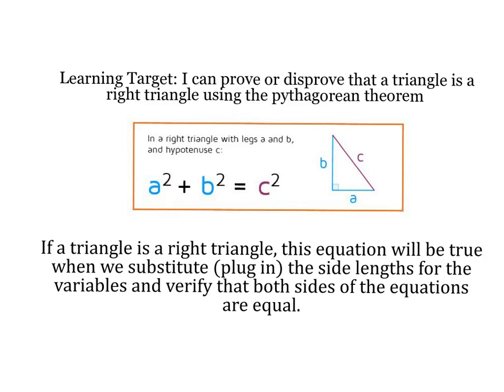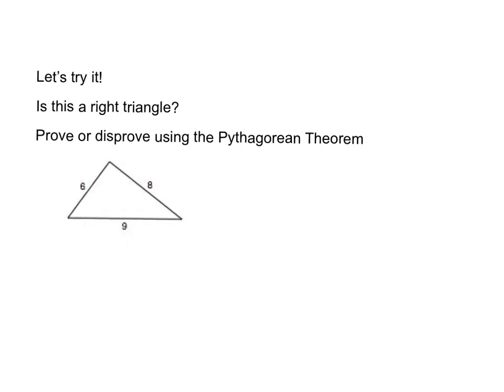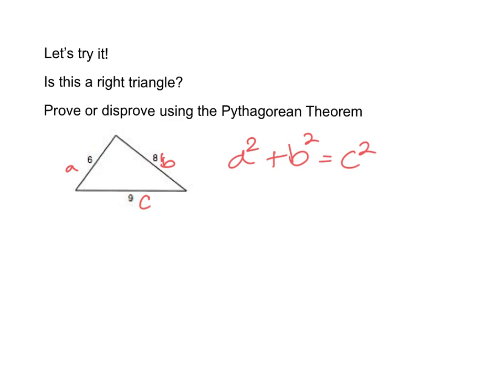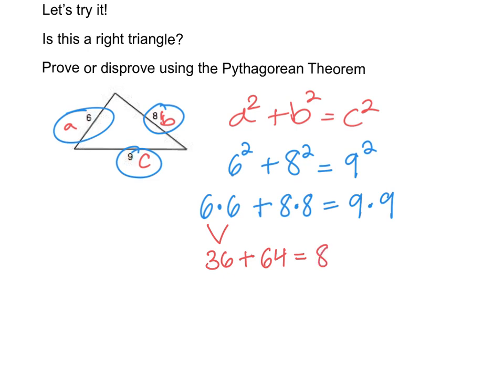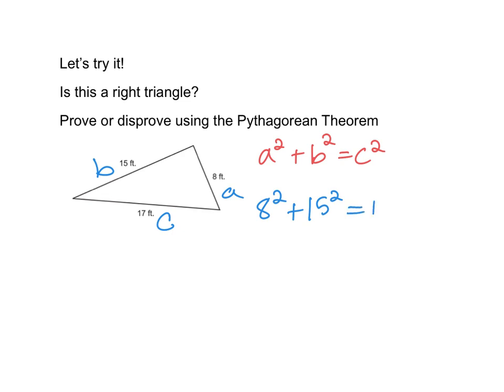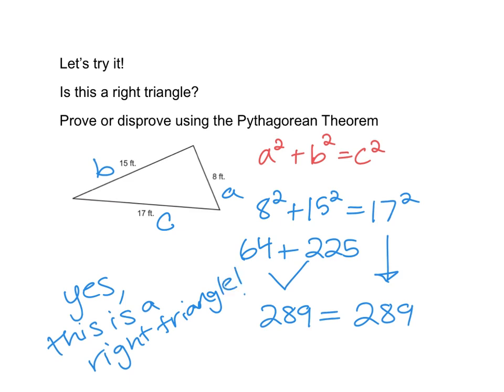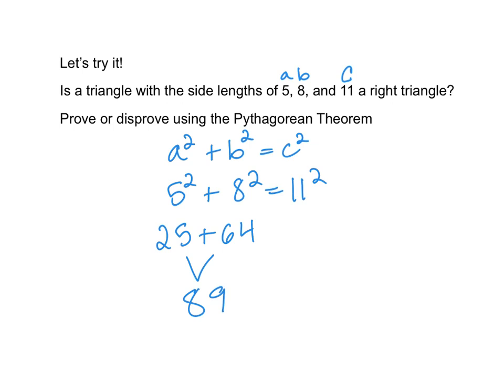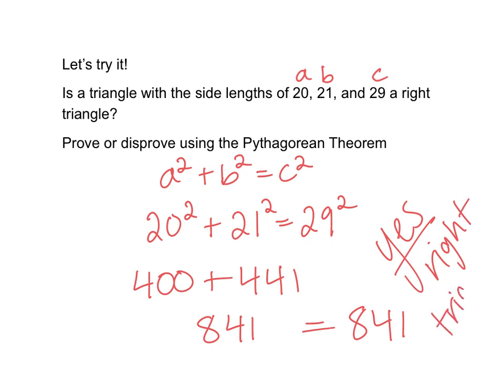Pythagorean Theorem to prove a triangle is a right triangle